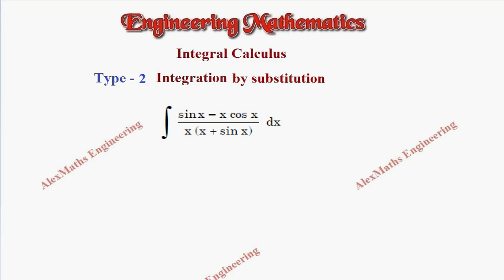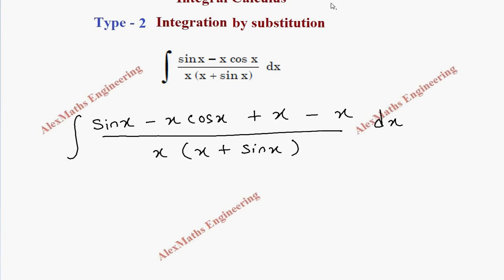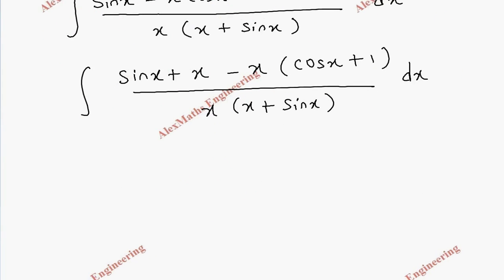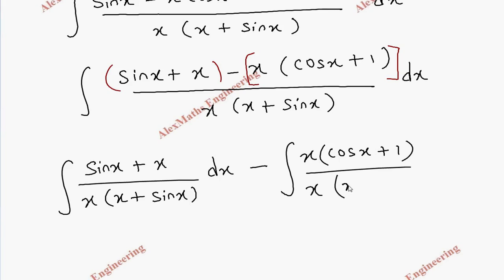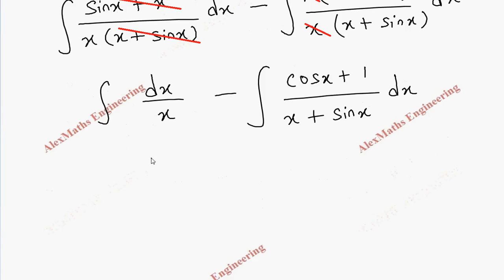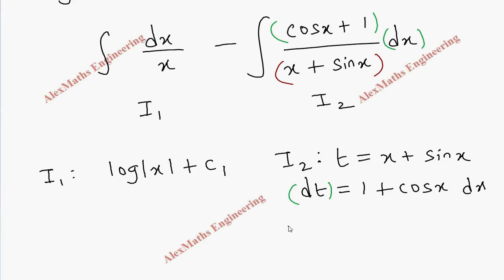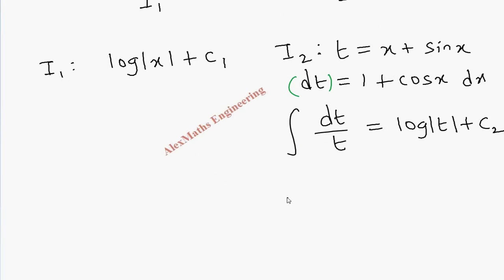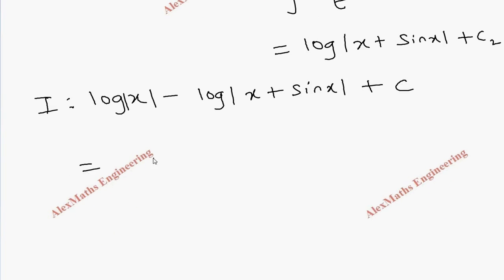Integration by Substituition Type 2 Part 9 Integral Calculus Substitutionrule EngineeringMathematics